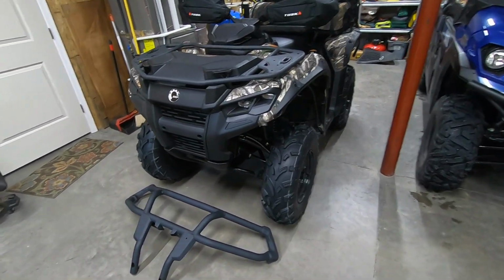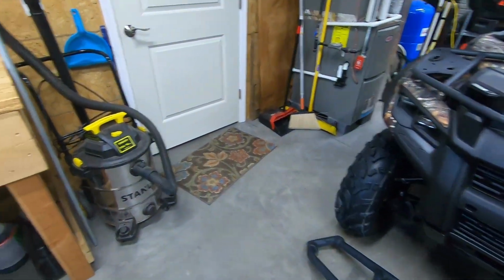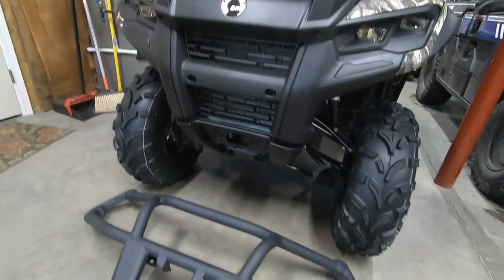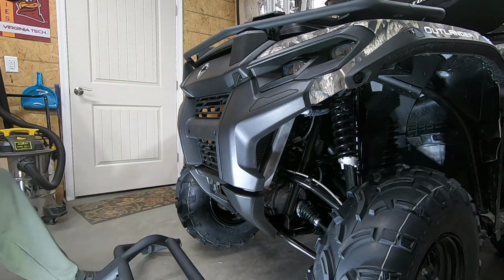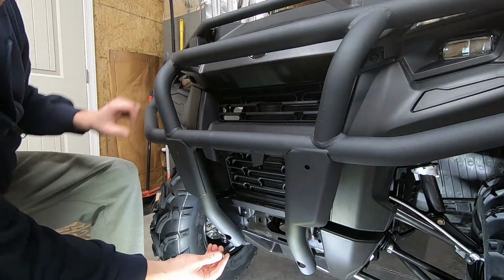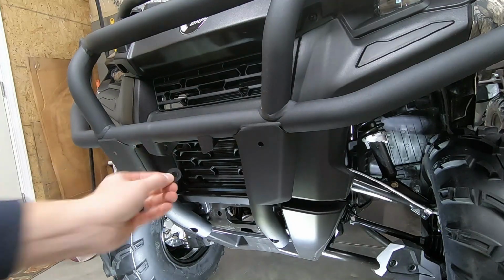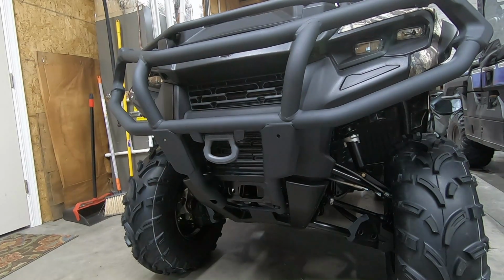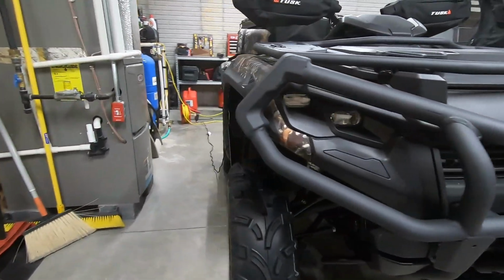Can-Am Outlander XU Front Bumper Install and Review for 2023+ 500/700